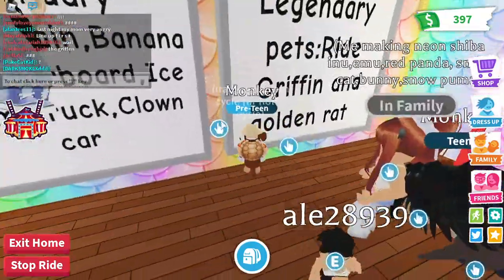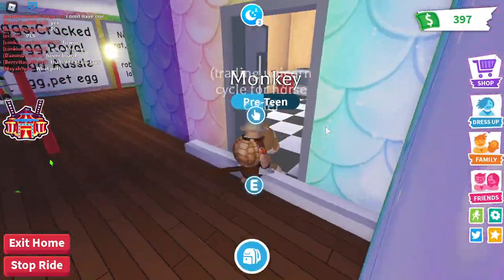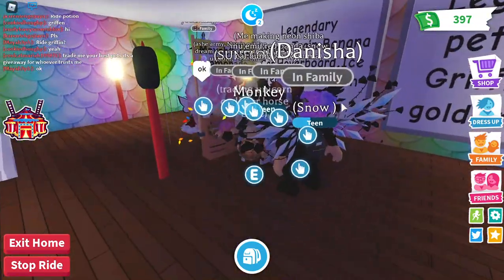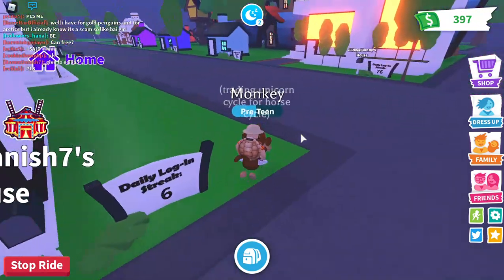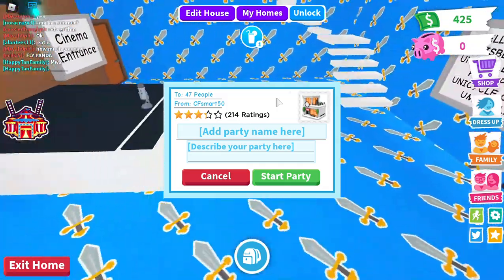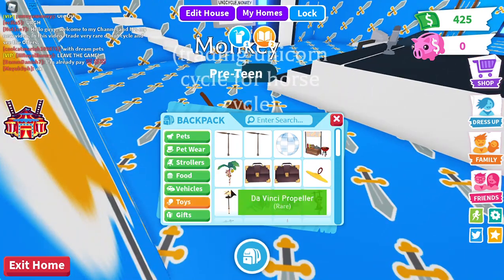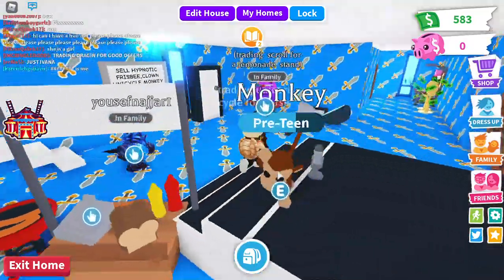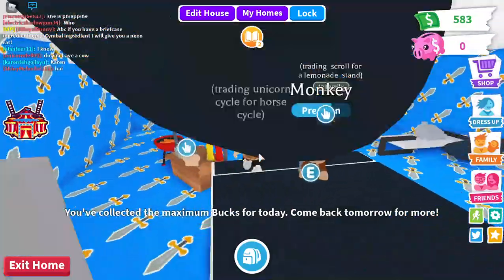Adopt Me! Intro Ep 2 : Awesome ways to Earn Bucks in Adopt Me! Quick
Watch this awesome video!